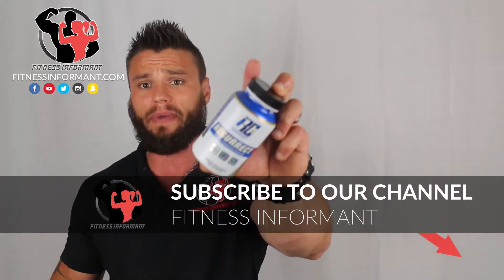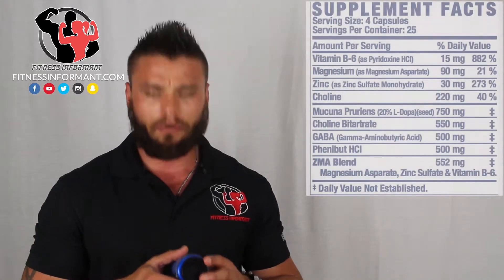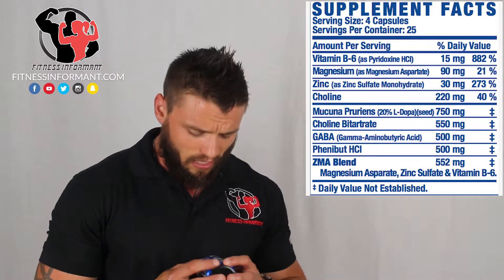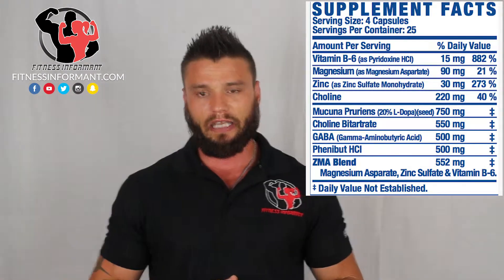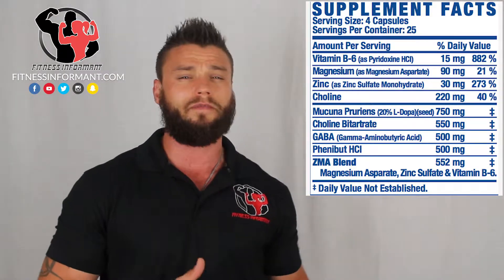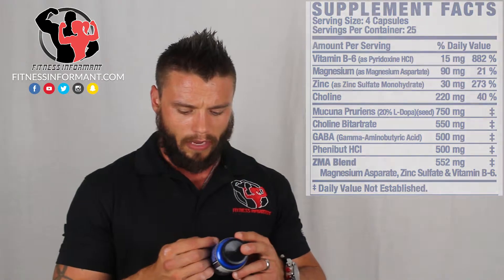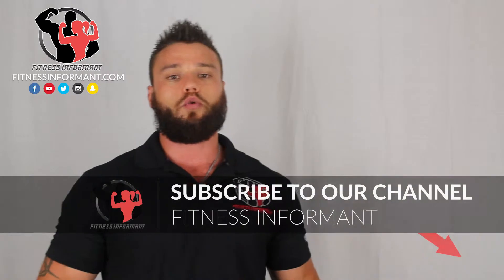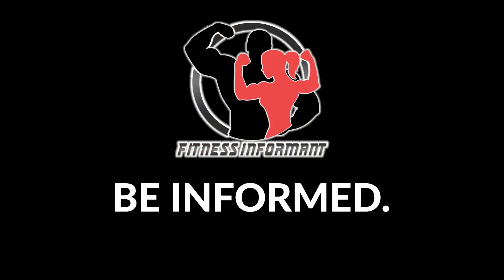Ronnie Coleman Signature Series Resurrect PM REVIEW (NO B.S - 100% Honest) | Fitness Informant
📰 Overview of Ronnie Coleman Signature Series Resurrect PM

If I asked you who the best bodybuilder of all-time was, who would you say? Ronnie Coleman? You’d most likely be right. Ronnie Coleman went from the stage to a supplement company. Ronnie Coleman Signature Series is popular in foreign lands, but could very well be picked up here in the states.

Resurrect PM is a sleep aid designed to help you get a full night’s sleep while helping muscle recovery. For a sleep aid this is sufficient and works well, but where it lacks is in the muscle recovery category due to being under dosed. If you have trouble sleeping, this is still a good choice for that.